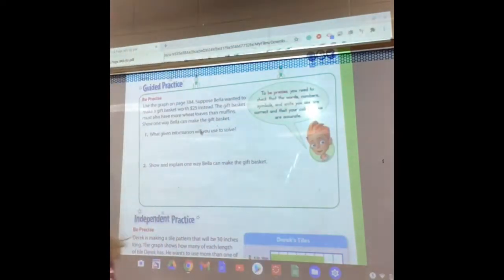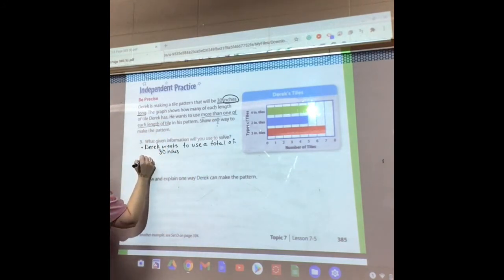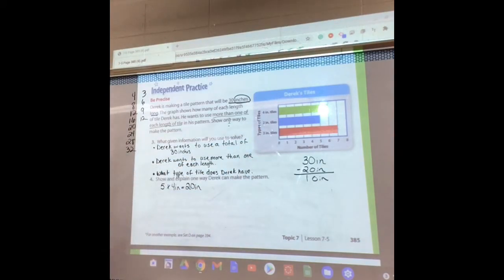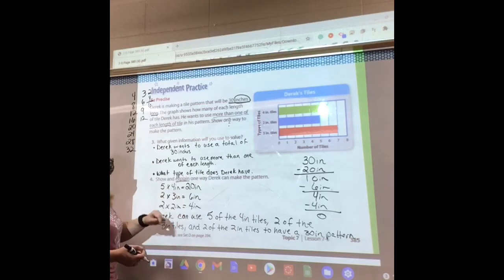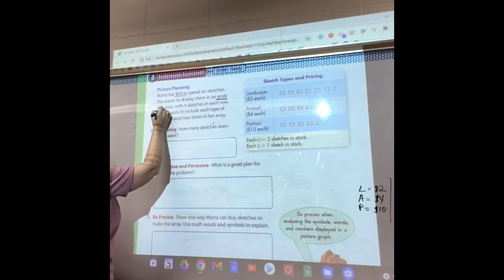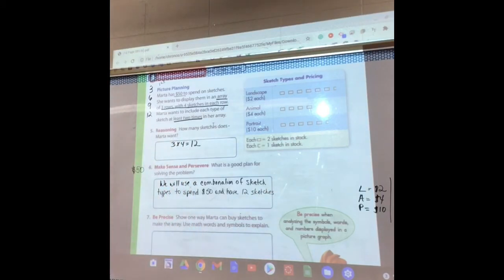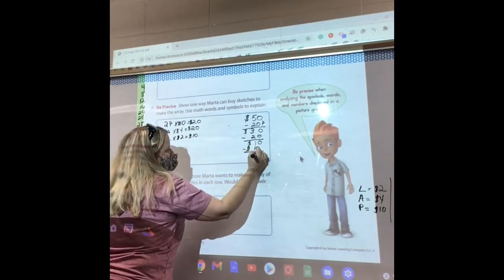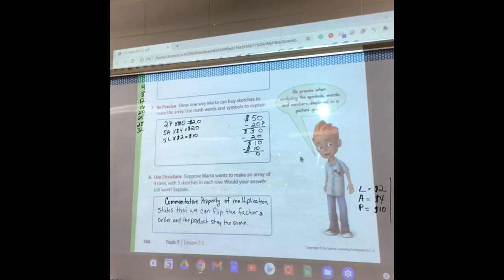Being precise with math...7-5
Page 385
Questions 3 - 8 only